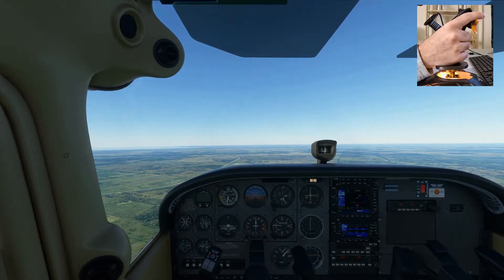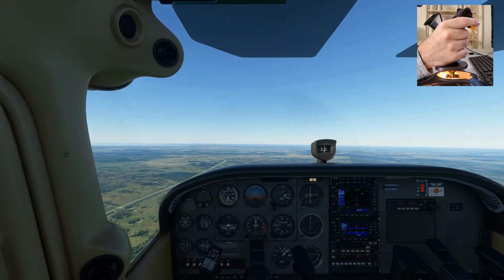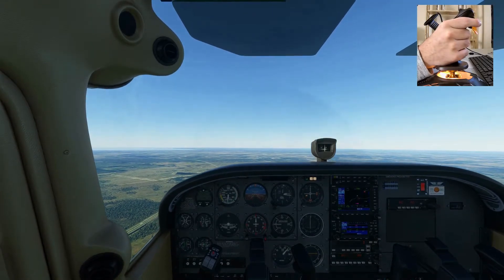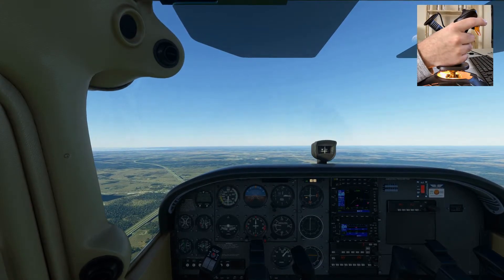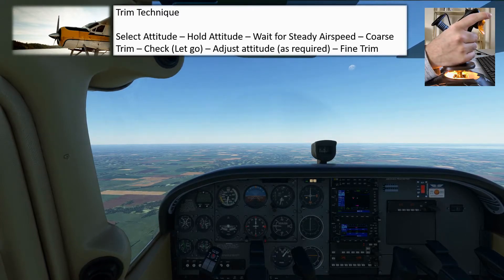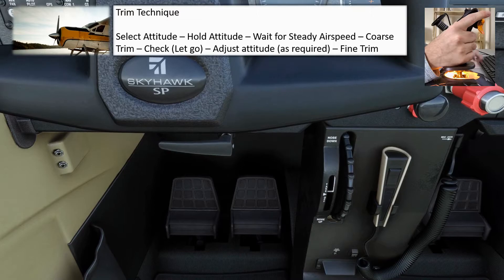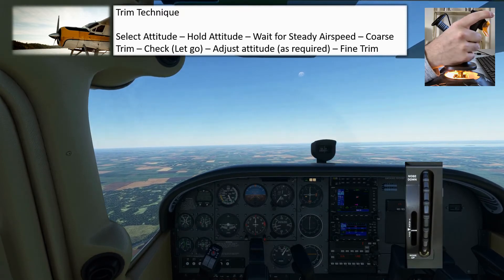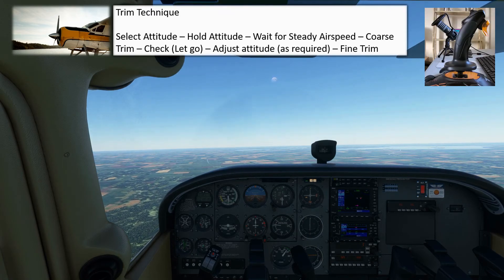Quick Lesson in Trimming with Real Airline Pilot and Flight Instructor in Microsoft Flight Simulator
Trimming Quickie

This is a short introduction on how to trim an aircraft to avoid having to constantly push or pull on the control column or stick in order to maintain a constant pitch attitude. This will improve your ability to fly accurately and reduce your overall workload. This tutorial is valid for both Simulation and Real world flying.